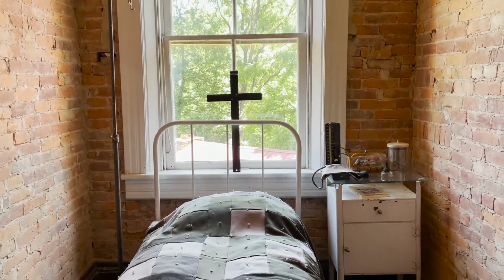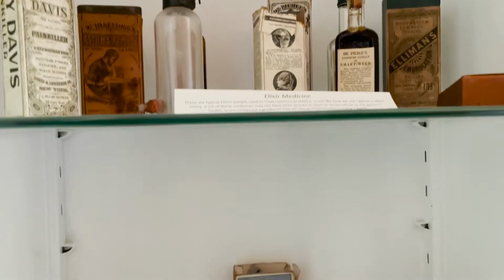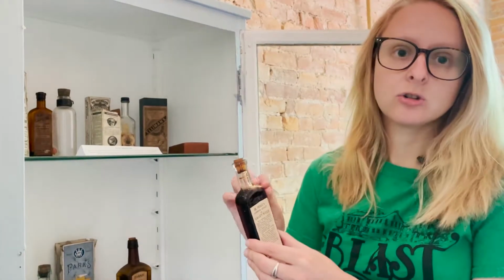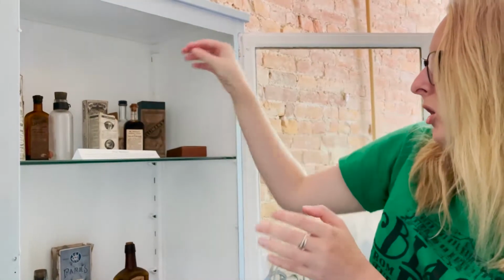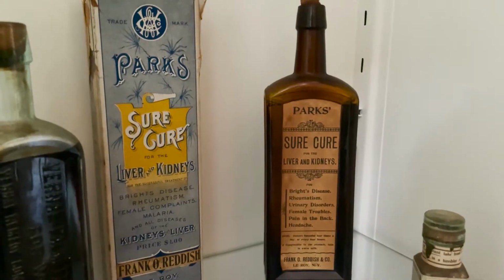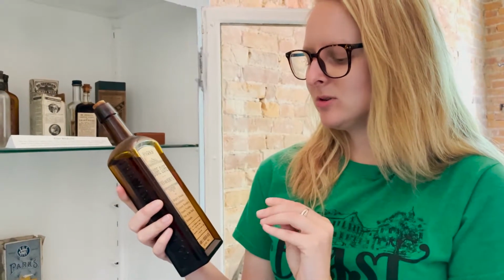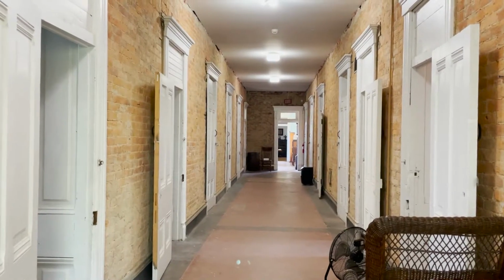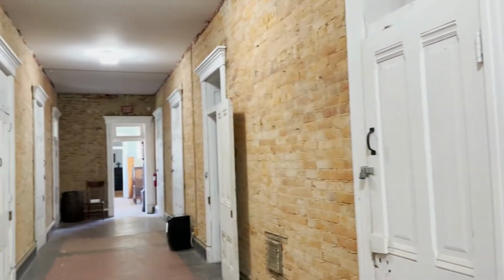The Greene County Poor Farm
After the Rhinehart Family home was bought by the County, it became the County's Poor Farm. Learn about the Poor Farm in this educational video!